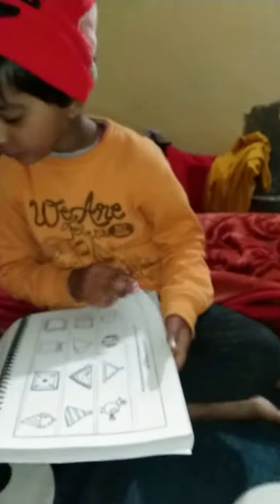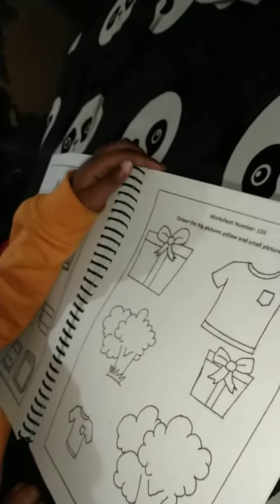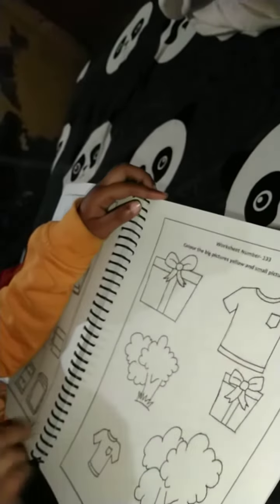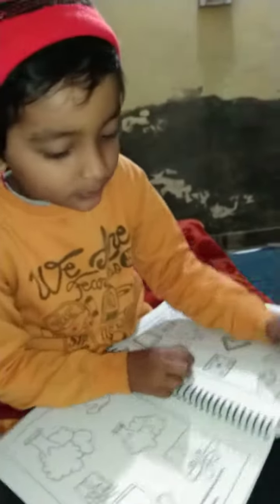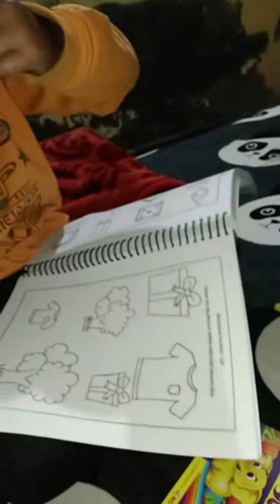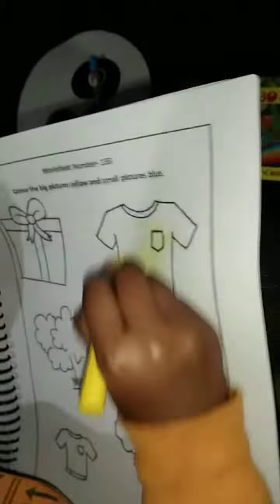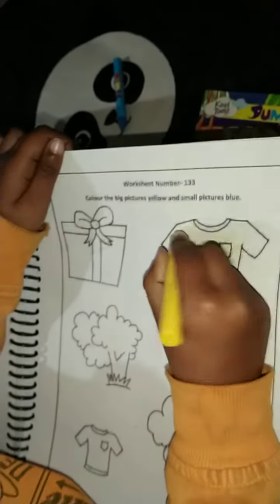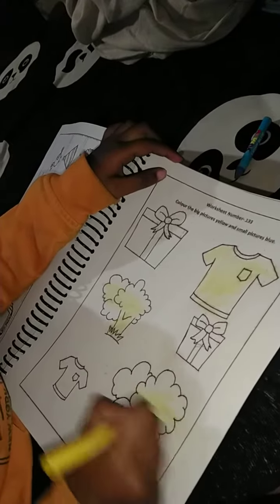Teacher Lakshay | रंग भरना सिखाएं | चित्रकारी | Drawing | Colour